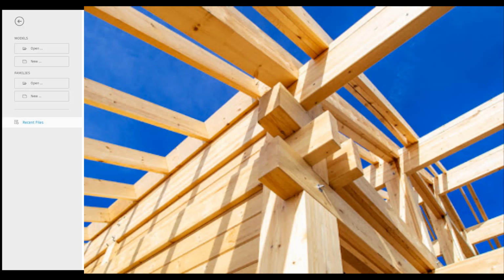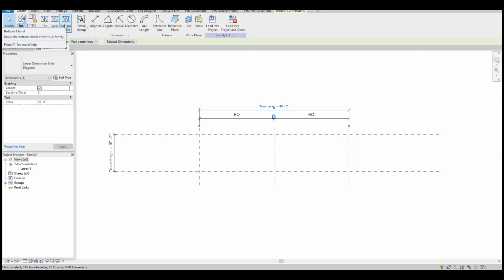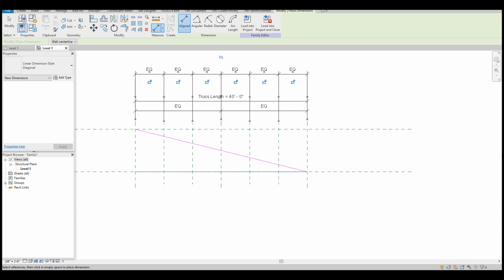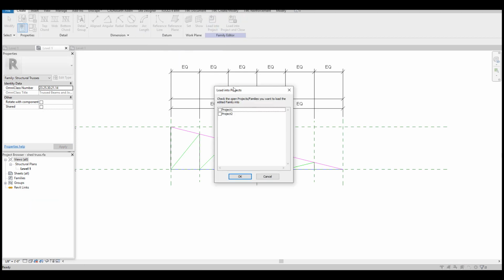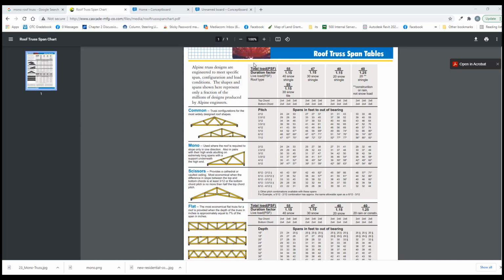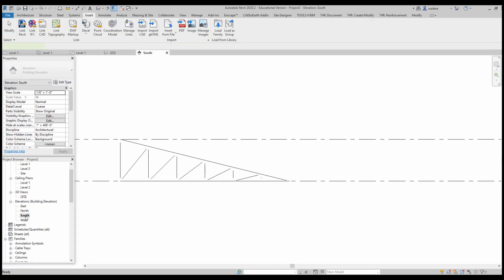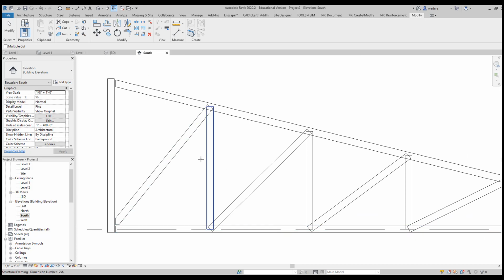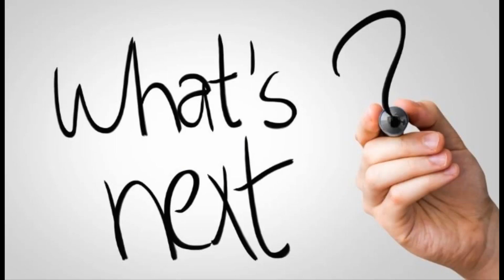Part 01 - Wood - Creating a Roof Truss Family and Modifying It For Use